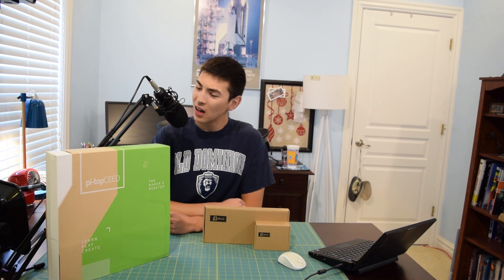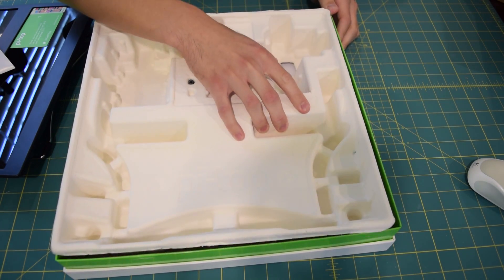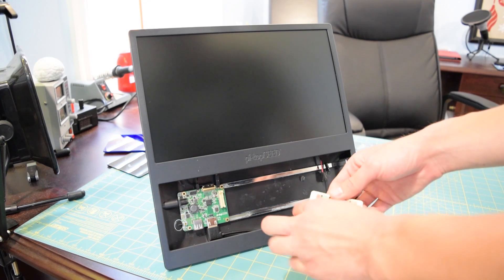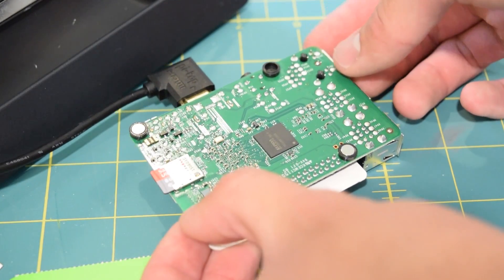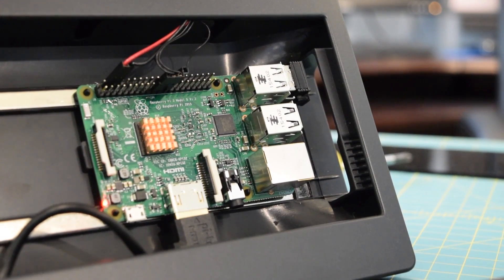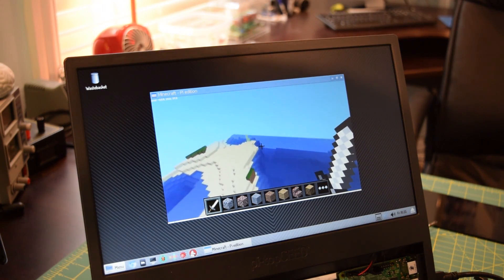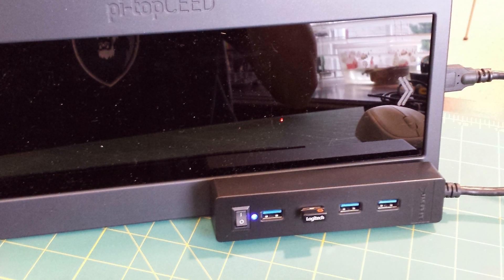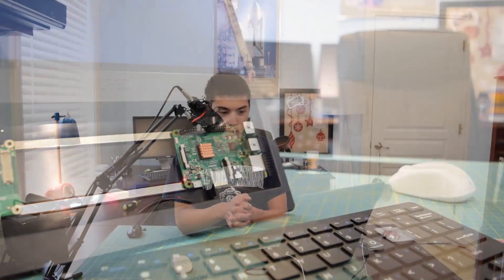Pi-Top CEED Unboxing and First Look "$99 RPI3 Desktop" Indiegogo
My Pi-top CEED finally came in! Today we are going to see how PI-TOP's first attempt at a RPI desktop turned out.  I bought this for $134 + shipping in February and have been anxiously awaiting its arrival since then.  For the most part the Pi-top team stayed on track and I am happy with how long it took the final product to arrive.

For a first production run the CEED turned out great.  There were definitely some rough edges but for the most part I was pleasantly surprised with its overall quality. The outer casing was light yet sturdy and its slimline design is something to show off.  The LCD was one of the better panes I have ever seen, viewing angles were good, the picture was sharp, and color production was about average. The inner compartment is the heart of this little computer, it offers plenty of space to add additional boards for prototyping but I do wish it was a few mm thicker as the acrylic panel tends to get caught on the RPI's cables coming from its GPIO header.

I did encounter a few minor issues during my initial time with the CEED,  Plugging in USB devices to the RPI causes the board to slide back into the CEED's casing.  The mounting magnets come out of their plastic feet. Finally, as mentioned above, the board compartment needs to be a few millimeters thicker.

In all, for a product from a first production run the Pi-top CEED is a great piece of tech for the aspiring programmer, engineer, tinkerer, ect. and a great learning tool. However, the pi-top CEED still has some work to do in order to perfect the design and I look forward to seeing what improvements they make to the CEED in the future.

JETech Keyboard

Logitech M325 (newer version of the 235)

Sabrent USB hub